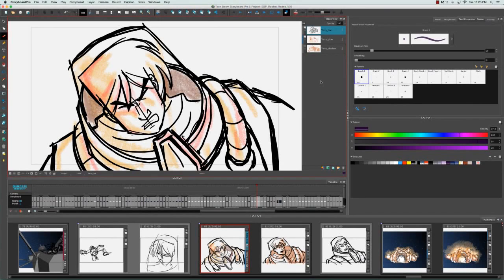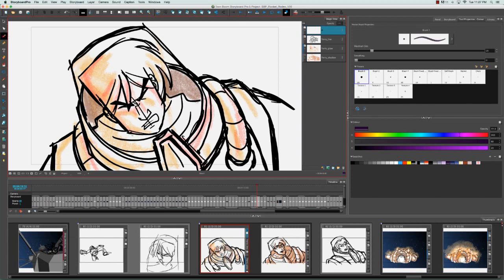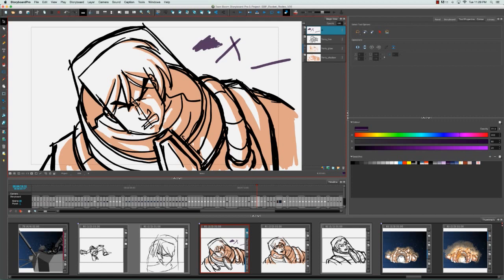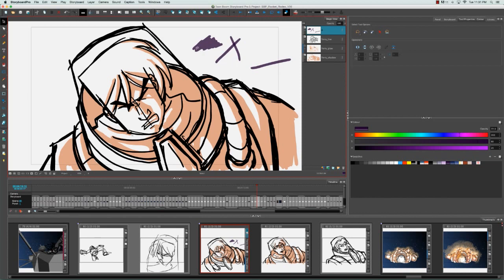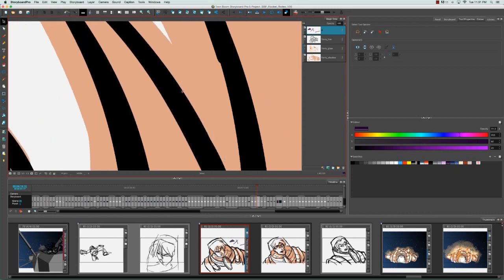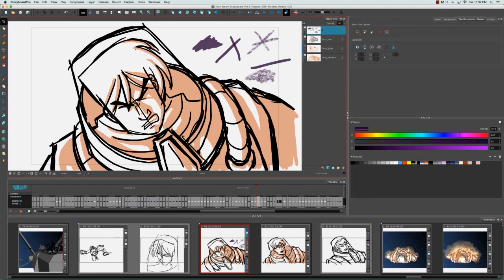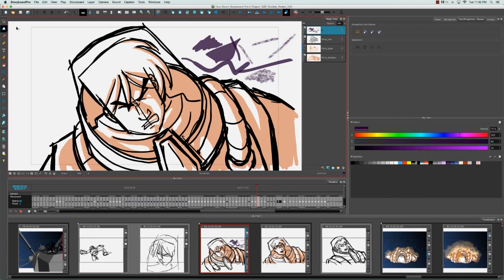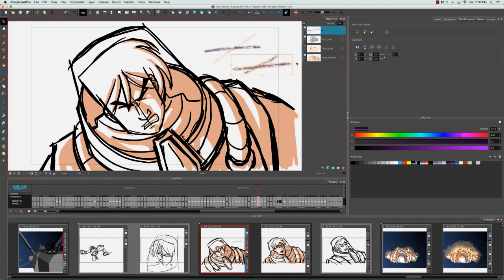Learn About Vector Drawing in Storyboard Pro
Learn the basics of drawing with vectors in Storyboard Pro. The Tool Properties view displays the properties of the currently selected tool on the current layer you are working. When you are editing a vector layer, then all of the tools are available to you.

Haven't tried Storyboard Pro?